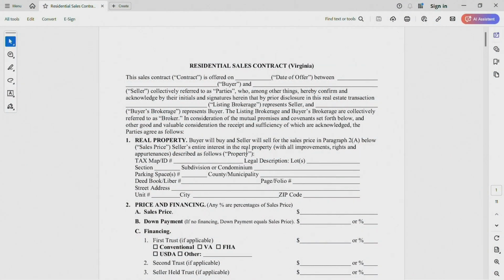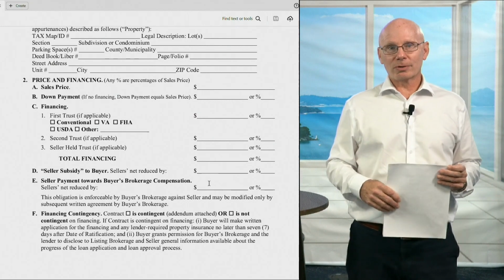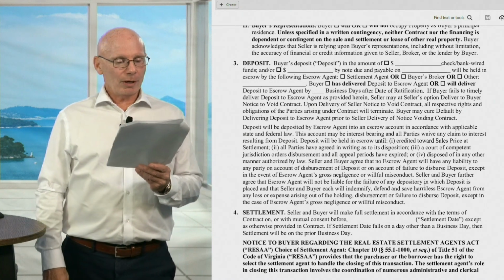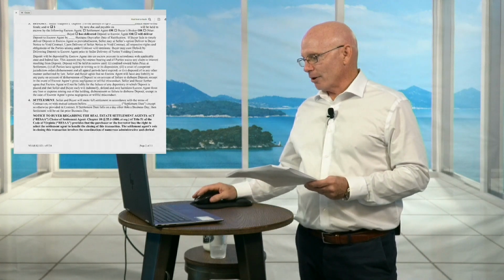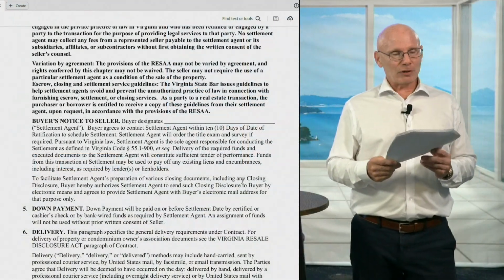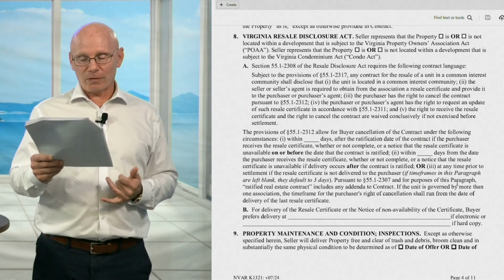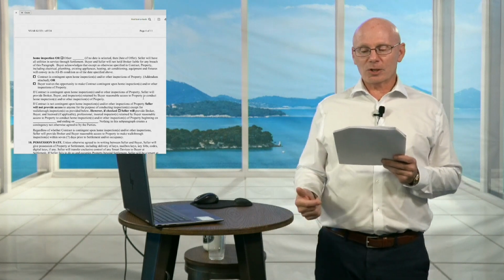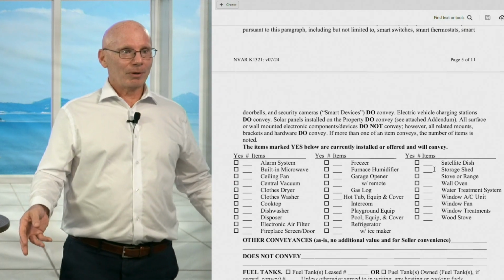NVAR Residential Sales Contract Training October 2024 with Steve Lefave PART 1